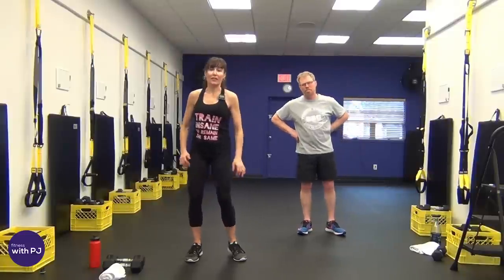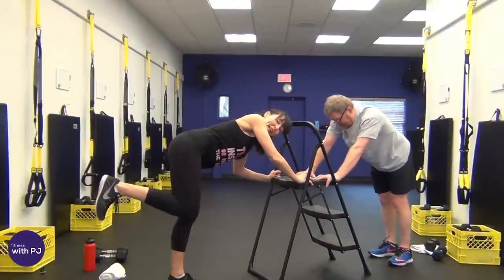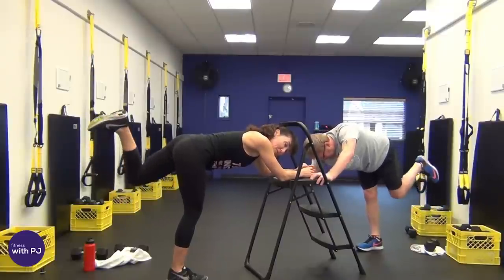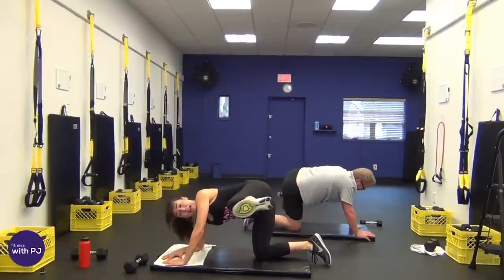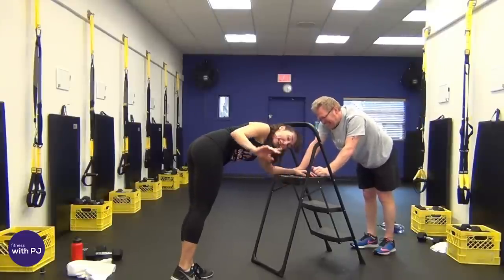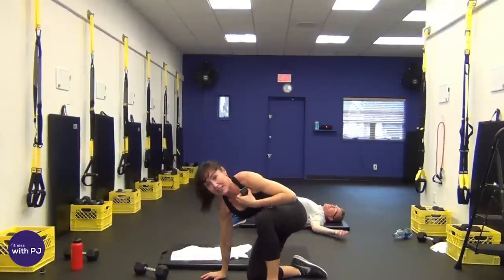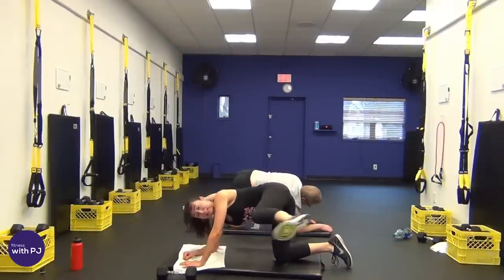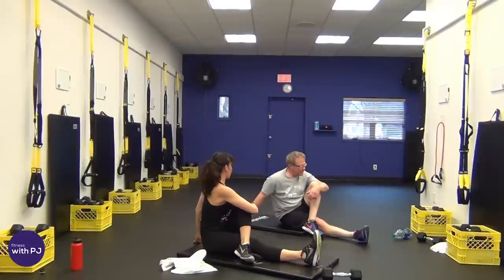Leg Slimming & Glute Lift Workout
Leg slimming and glute lift workout for women over 40.

✅ Plus more!

Tools needed: a chair, a moderate and a heavy dumbbell

1) Plie squat
2/ Plie squat pulses
3/ Standing bent knee hip extension
4/ Same leg - straight leg hip extension
5/ Same leg - bent knee pulses
6/ Same leg - hip circles 10x ea direction
7/ Double crunch
8/ Traveling jackknife
9/ Other leg #3
10/ Other leg #4
11/ Other leg #5
12/ Other leg #6
13/ Plank
14/ Dumbbell donkey kicks
15/ Side kicks
16/ Plank
17/ Other leg #14
18/ Other leg #15
2 x 40 sec